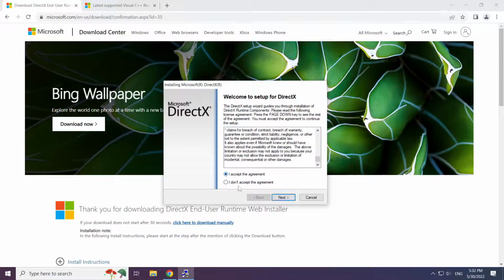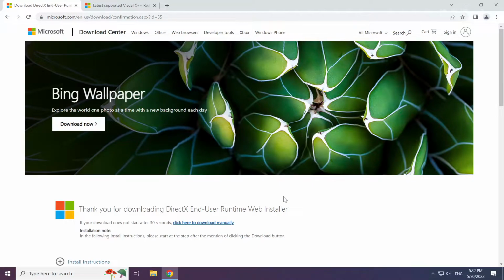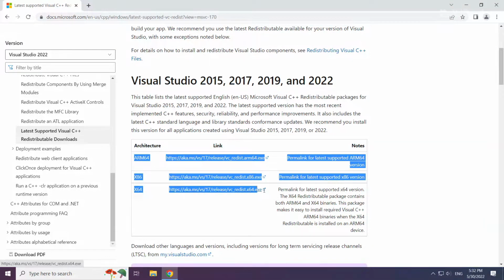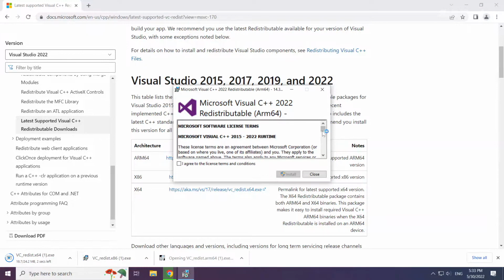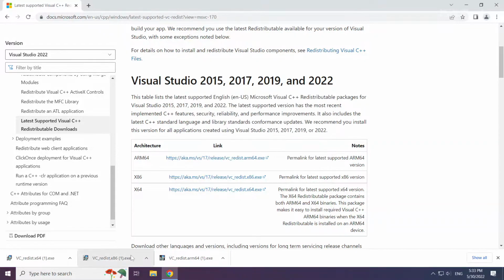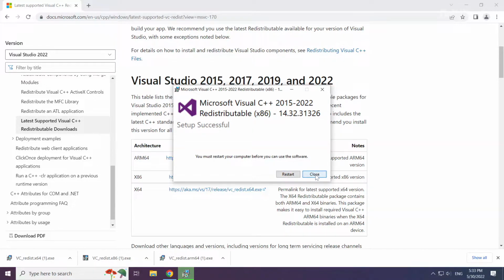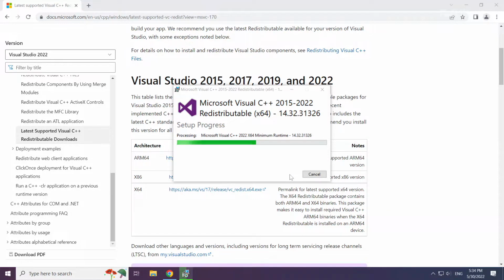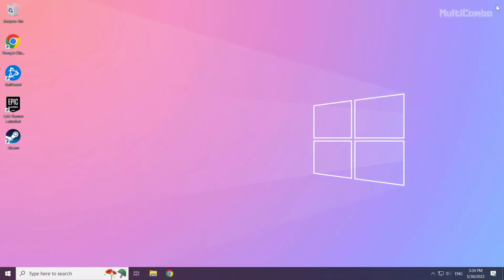How to FIX Error 0xc00007b in Windows 11/10/8/7 | Application Error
In this video I am going to show How to FIX Error 0xc00007b in Windows 11/10/8/7 | The application was unable to start correctly | How to Fix 0xc000007b Application Error

🖥️ PC Specs:
CPU: Intel Core i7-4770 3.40GHz
Memory: 16GB HyperX DDR3
HDD: Toshiba 1TB
SSD: Kingston 240GB
Graphics Card: ASUS GeForce RTX 3060 12GB GDDR6
Operating System: Windows 10/11

How to fix error 0xc00007b epic games launcher
The application was unable to start correctly (0xc0000007b). Click OK to close the application
Assassins Creed | AC4BFSP.exe
The Elder Scrolls Skyrim
Battlefield 4
Dirt 3
Call of Duty: Ghosts
Diablo
Watch Dogs
GTA V